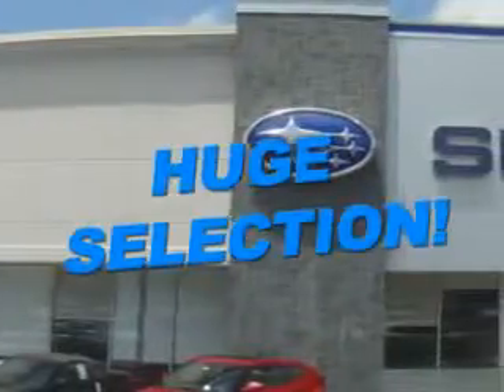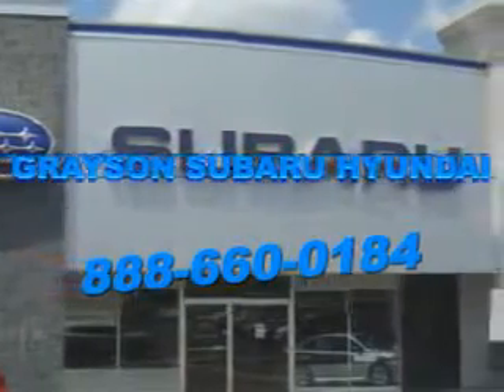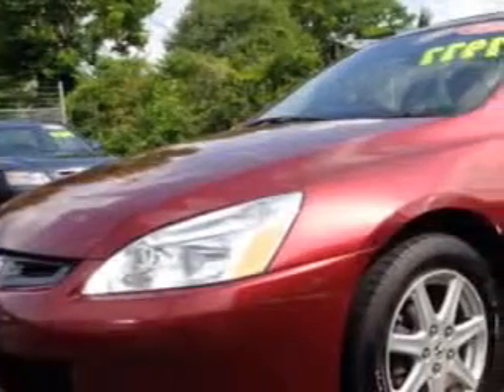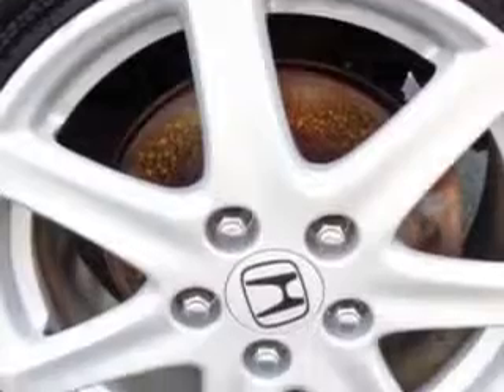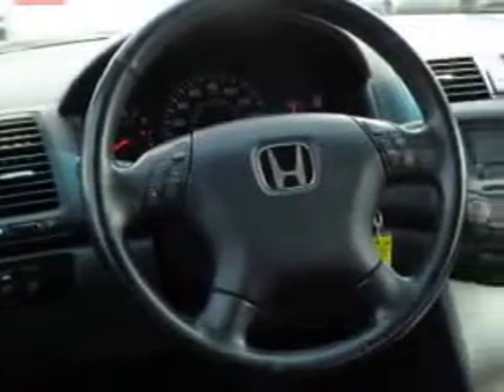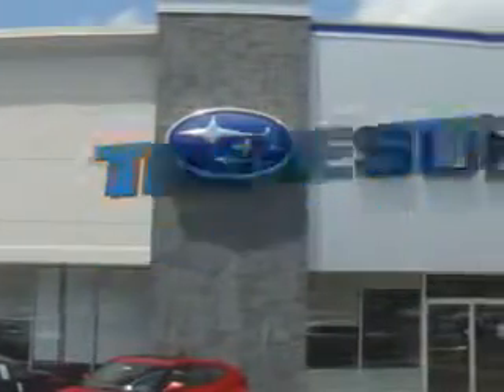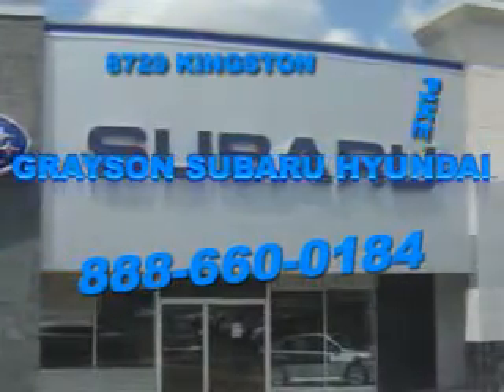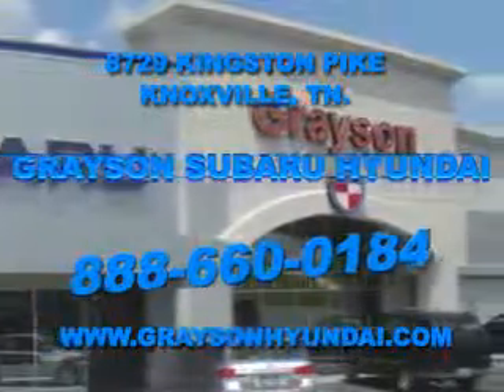2003 Honda Accord Grayson Hyundai Knoxville, TN 37923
Honda Accord Check out this Redondo Red Pearl Honda Accord 4 Dr Sedan, equipped with a 6 Cylinder engine and an automatic transmission. Enjoy an impressive 27 miles to the gallon on this great car with features like Leather Upholstery, Power Moon Roof, Power Driver and Passenger Seating, Heated Front Seats, Rear Bench Seat, on steering wheel audio and cruise controls, and much more. Enjoy the drive and have peace of mind in this Honda Accord. See us at Grayson Hyundai today!
MILES: 136,164
VIN:1HGCM665X3A029822

Grayson Hyundai
8729 Kingston Pike
Knoxville, Tennessee 37923